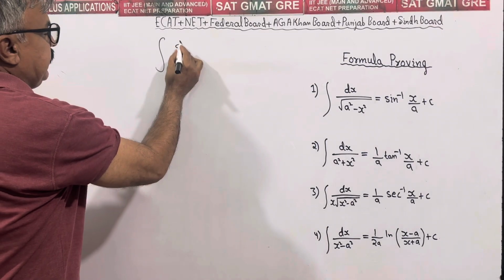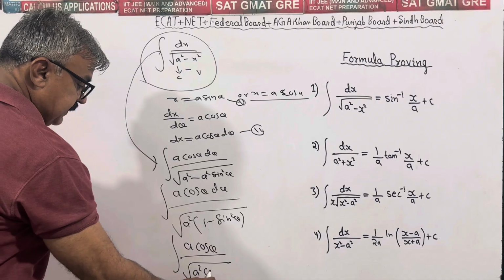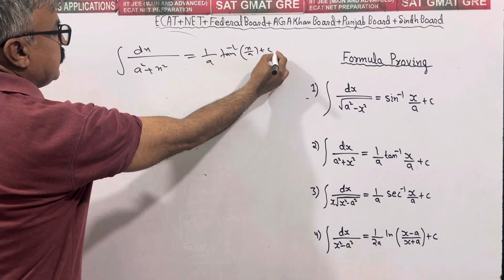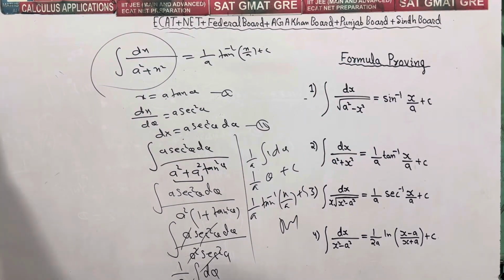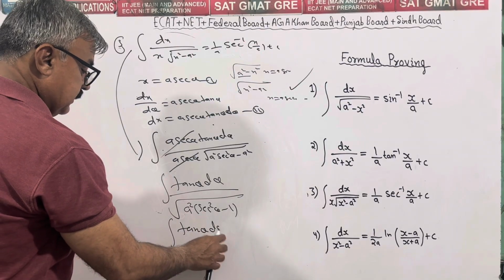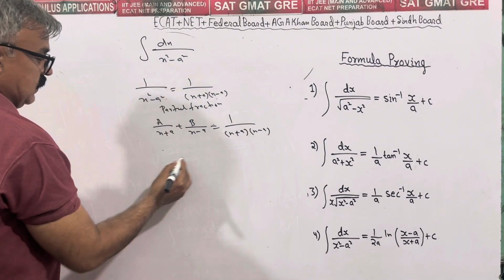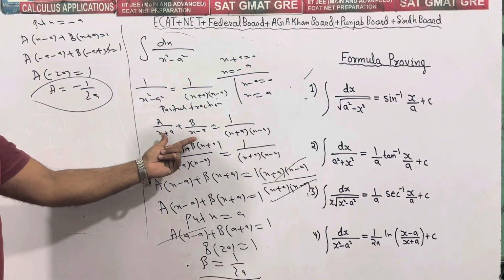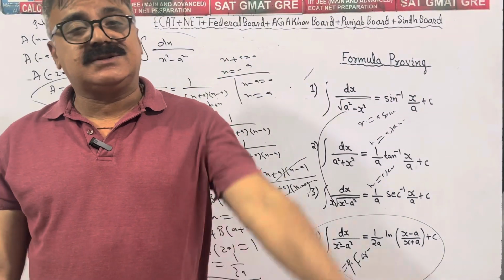ECAT+NET+Federal Board+Aga Khan Board+Punjab Board+Sindh Board